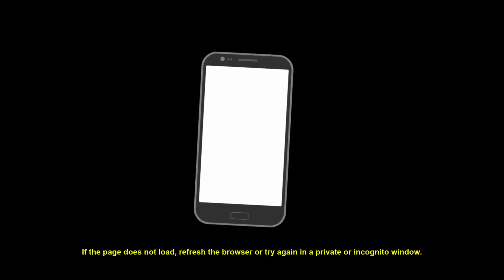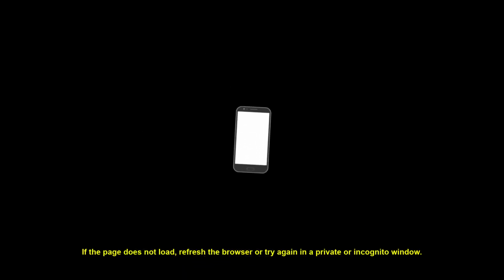How to update your LinkedIn headline using A B testing with Unbounce - Detailed Guide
Unlock the full potential of your LinkedIn profile with our detailed guide on how to update your LinkedIn headline using A/B testing with Unbounce! In this step-by-step video, we’ll walk you through the process of creating compelling headlines that attract attention and boost your professional visibility. Learn effective strategies to test different headlines, analyze performance, and optimize your LinkedIn presence for networking and job opportunities. Don't miss out on transforming your LinkedIn profile!